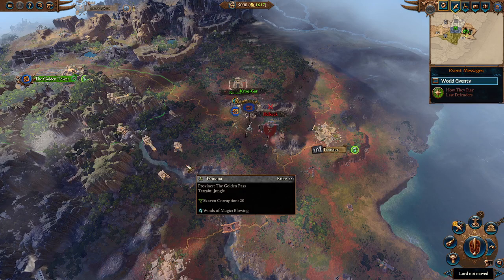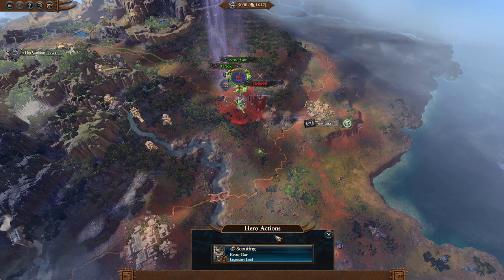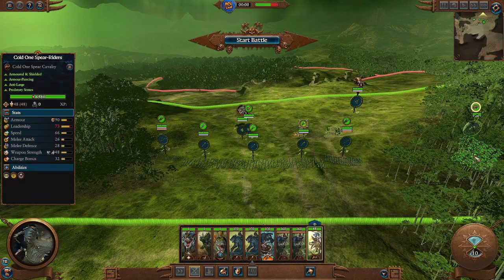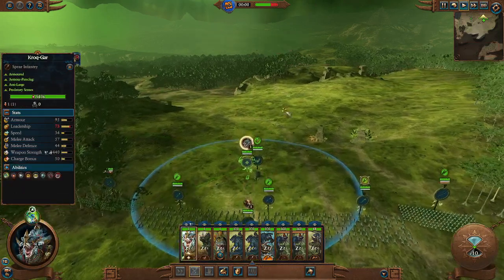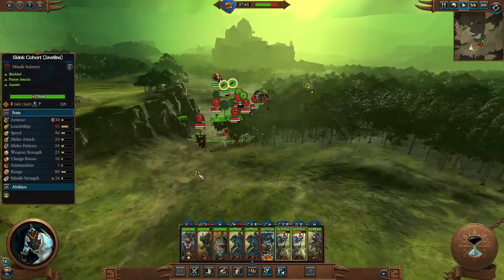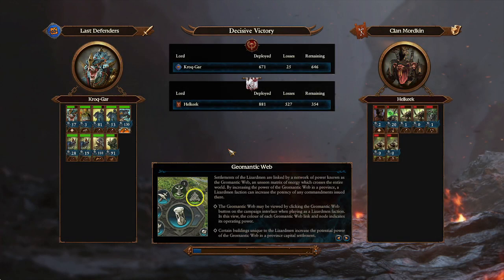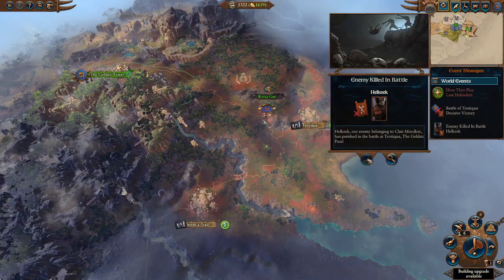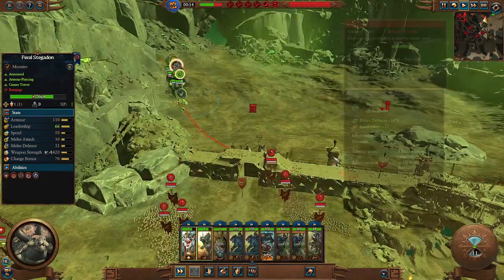Kroq-Gar Can't Control His Dinos - Kroq-Gar Let's Play Part 1 - Warhammer 3 Immortal Empires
Part 1 of the Kroq-Gar Let's Play campaign on Warhammer 3 Immortal Empires. No specific goals as of now for the campaign - may try making a Scar Veteran Doomstack. Check out the channel for more Total War content and the current channel challenge!

00:00 Faction Introduction
02:55 Campaign Map
04:20 Battle 1
13:46 Campaign Map
16:10 Stop Rampage Does Not Work
30:45 Campaign Map
38:00 Battle 3
49:00 Conclusion